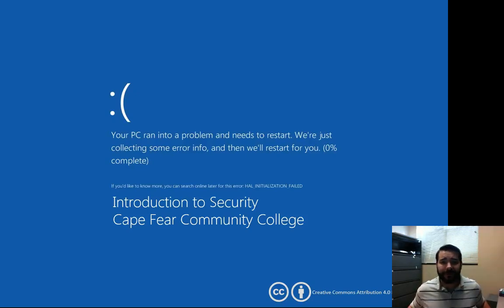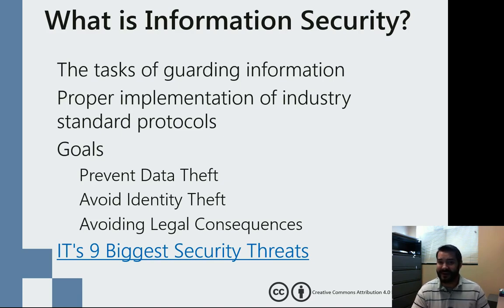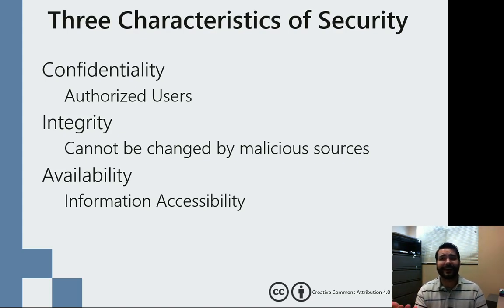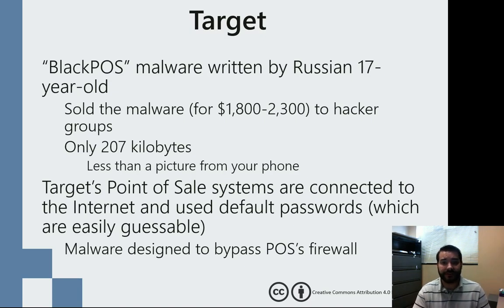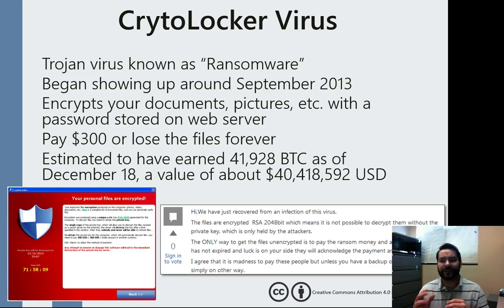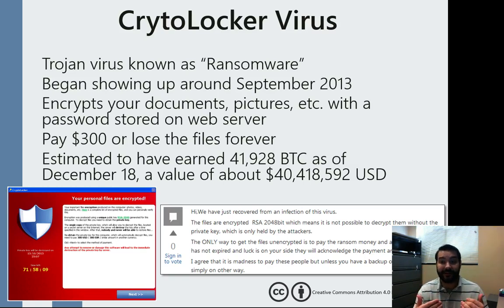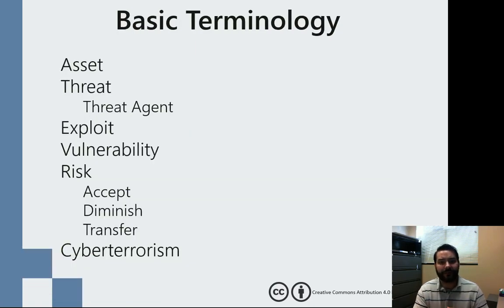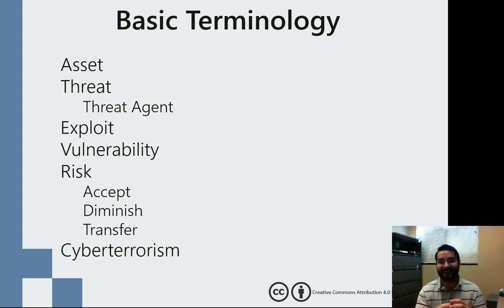Intro to Security